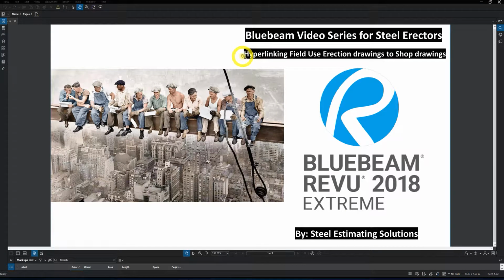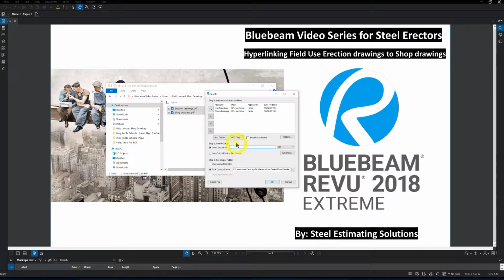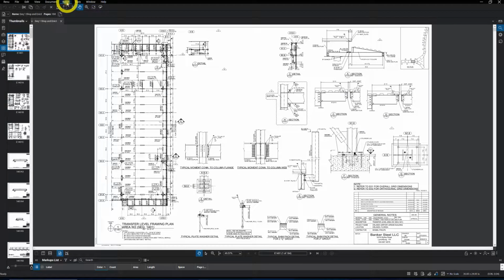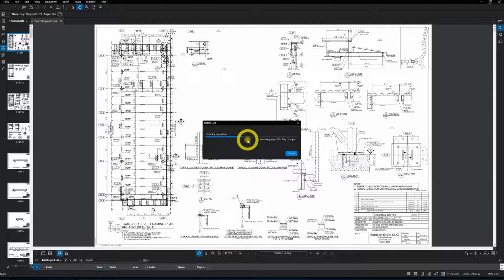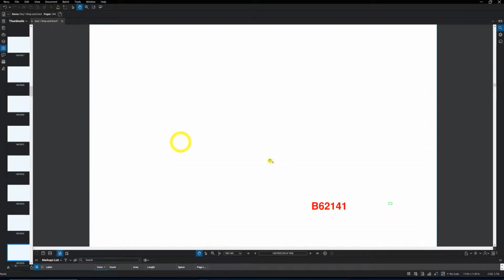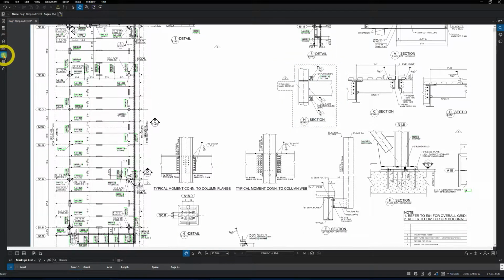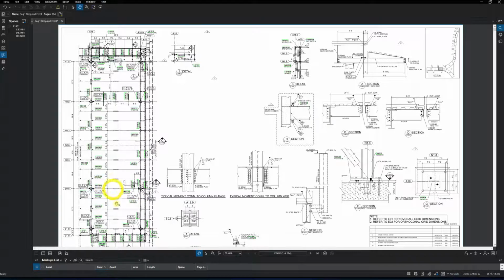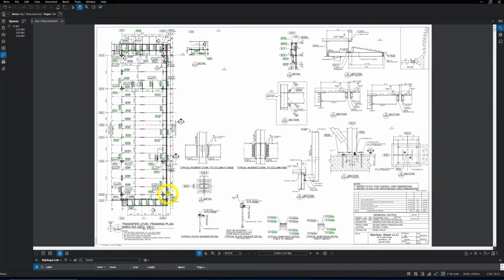Hyperlinking Field Use Erection Drawing to Shop Drawings